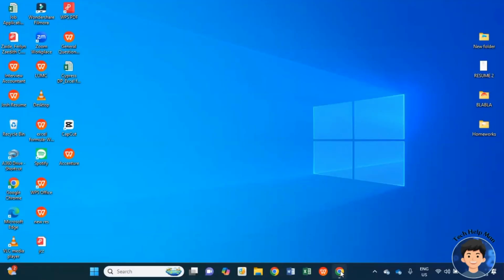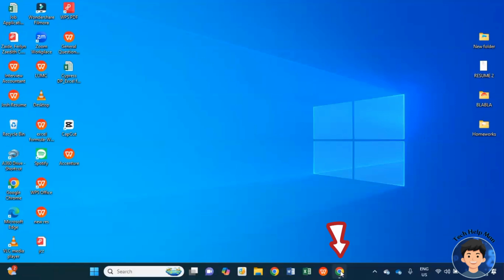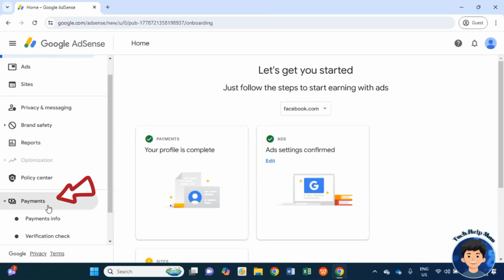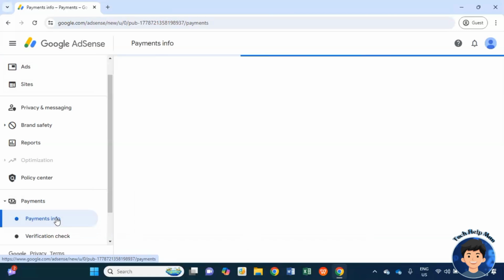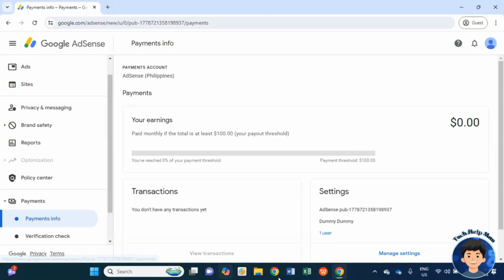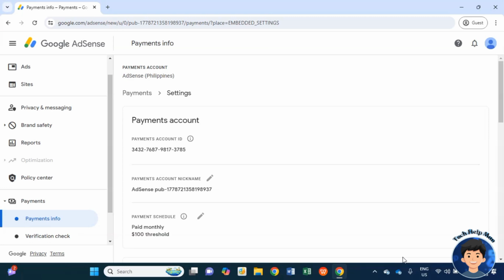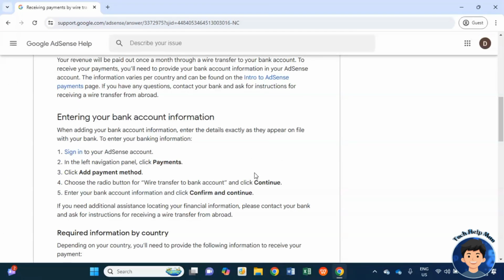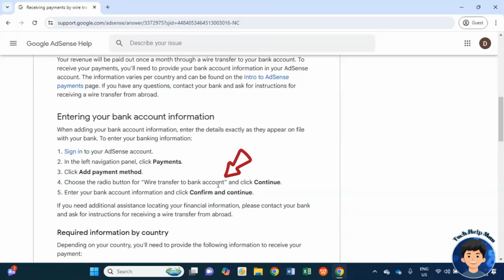✅ How to ADD LANDBANK ACCOUNT FOR ADSENSE - FULL UPDATED GUIDE 🚀✨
Want to receive your AdSense payments through Landbank? In this step-by-step tutorial, I’ll show you **how to add your Landbank account to Google AdSense** correctly so your payments arrive on time and without issues. 🏦💻

👉 In this guide, you’ll learn:

- How to log in and access payment settings on AdSense
- How to enter your Landbank details correctly
- What SWIFT code and account info you need
- Tips to avoid common errors in payment setup

This updated guide is perfect for content creators in the Philippines using Landbank. ✅🇵🇭